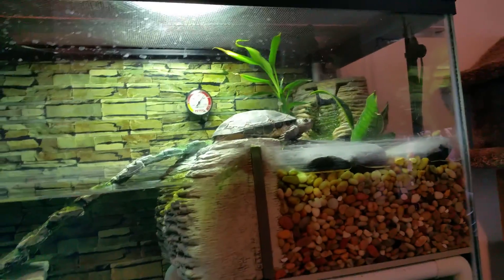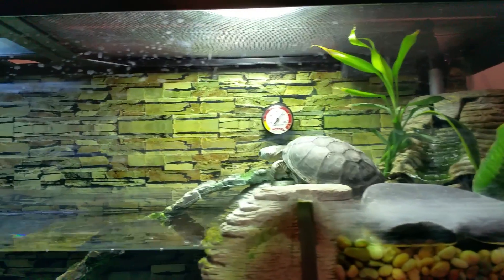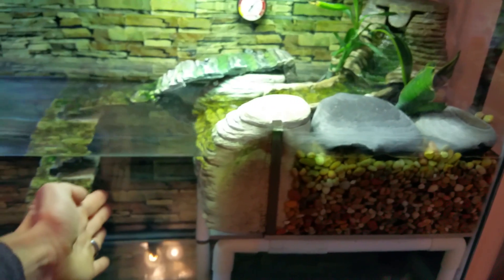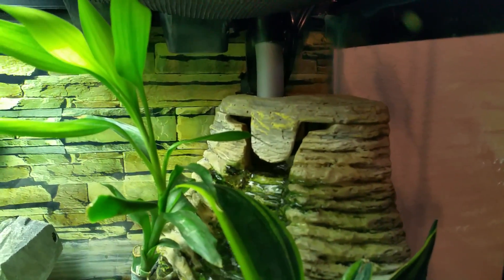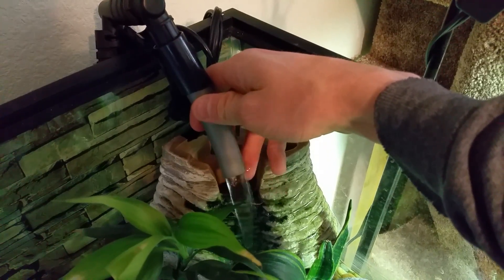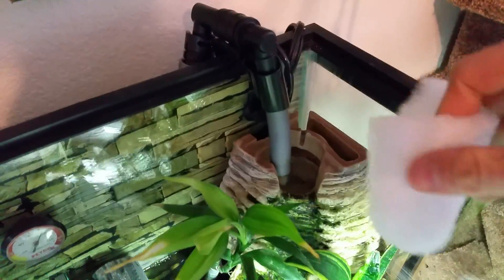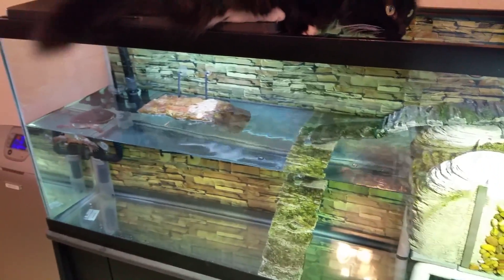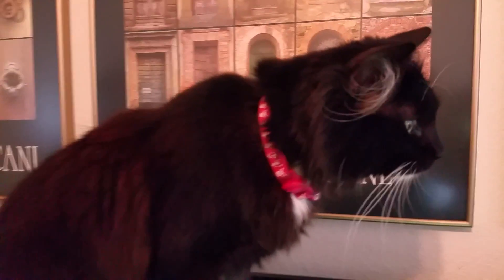How I Raised my Viquarium Basking Area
Here's the pvc structure I used to raise my basking a reade with a Viquarium. Bonus Cat in the video too